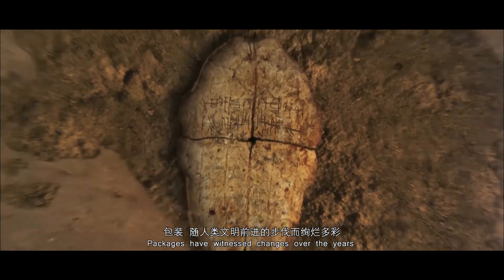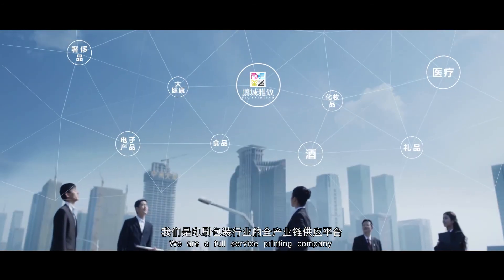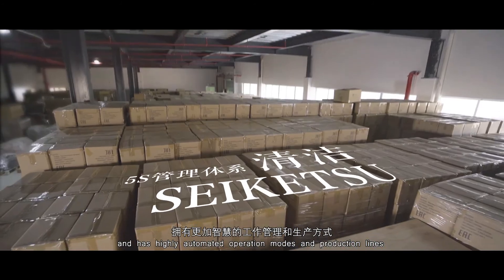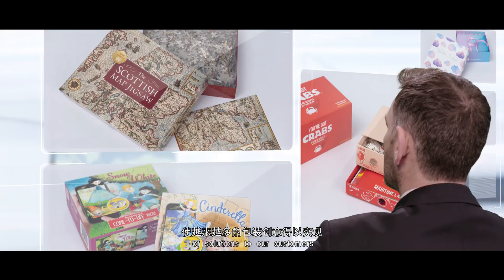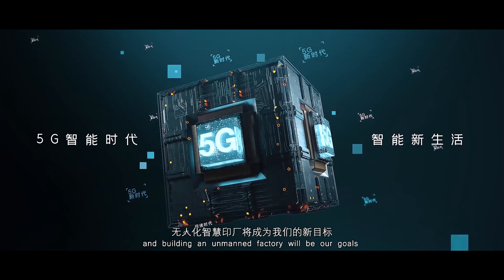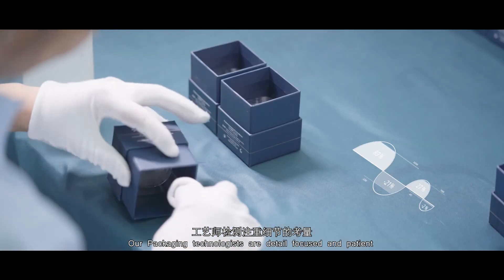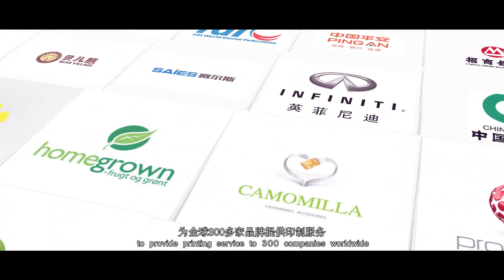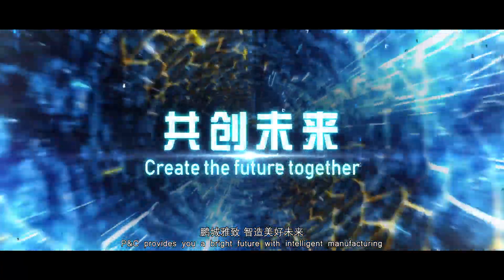P&C Printing--Outtabox Packaging Solution